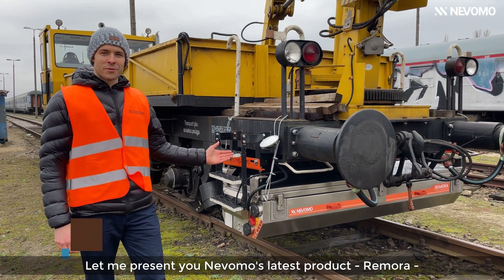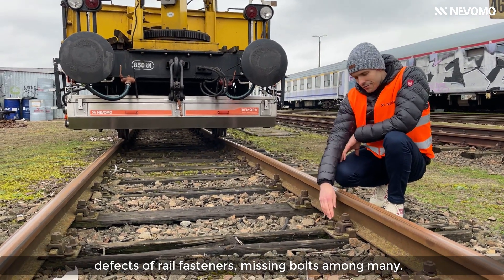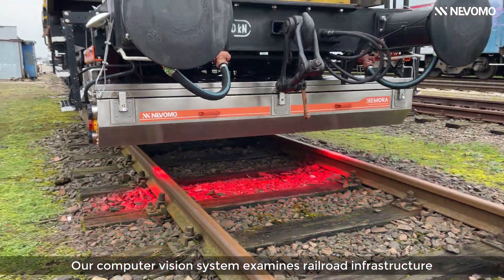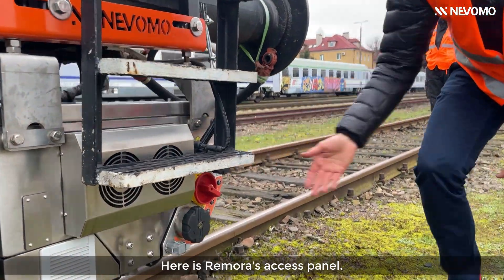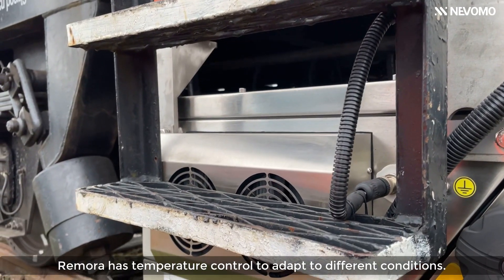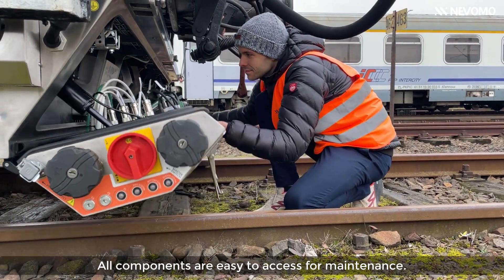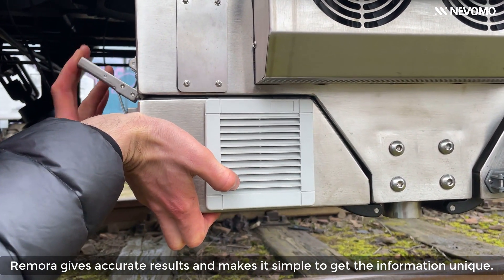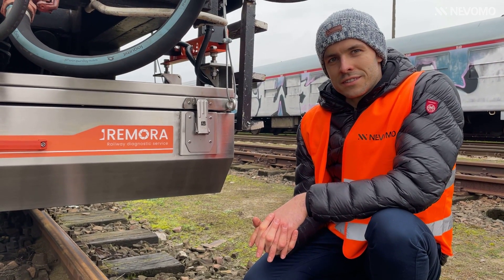Remora - a rail infrastructure inspection device by Nevomo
Introducing Nevomo's latest innovation: Remora ✅
The project has been co-financed by the European Union

🔍 What does Remora do?
Remora utilizes advanced computer vision to detect anomalies and defects in railway tracks in real-time. From rail surface cracks to missing bolts, our system ensures every aspect of the track is meticulously inspected.

🌐 Seamless Cloud Integration
All critical information is instantly uploaded to the cloud, enabling clients to access and make fast, informed decisions with ease.

💻 User-Friendly Interface
Clients can view, analyze, and leverage the data on our intuitive website or integrate it seamlessly into their own systems through our robust API.

🌡️ Temperature Control
Remora is equipped with temperature control to adapt to various environmental conditions, ensuring reliable performance everywhere.

🔧 Ease of Maintenance
Designed with user convenience in mind, all components of Remora are easily accessible for maintenance, making it a hassle-free solution for your railway track management.

🐟 Why "Remora"?
Just like the remora fish that assists sharks by removing parasites, our device aids in the smooth maintenance of railway tracks, ensuring safe and efficient travel.